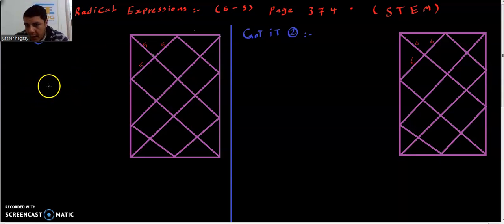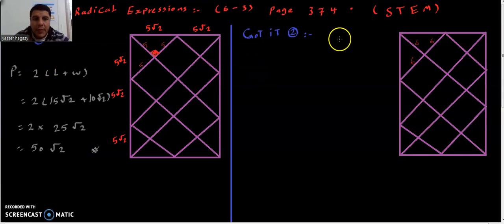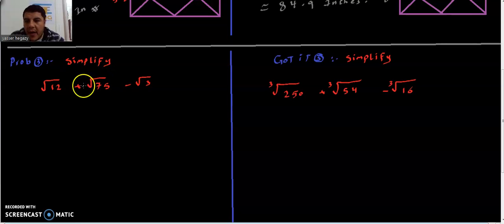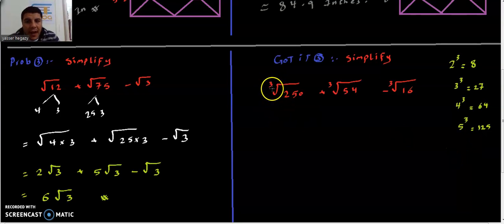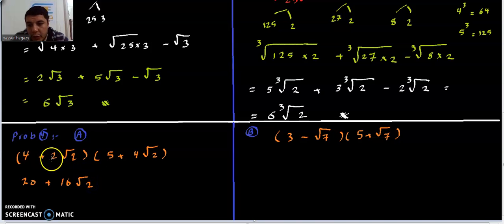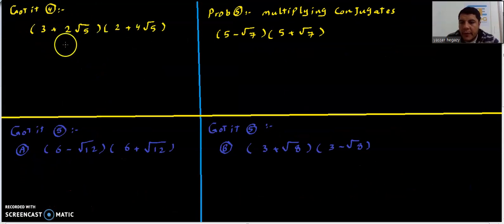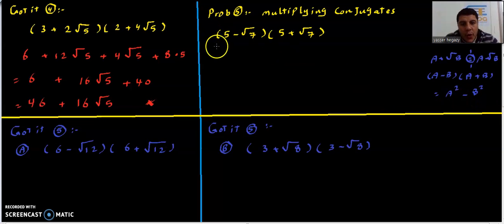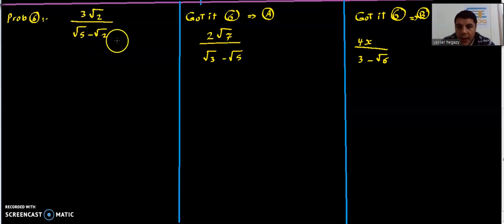Binomial radical expressions Grade 9 Pearson realize ( Algebra 2 page 374 )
Pearson realize .com .
conjugate  numbers .